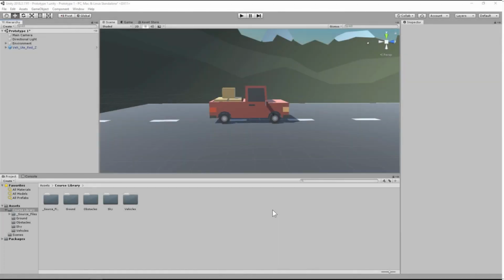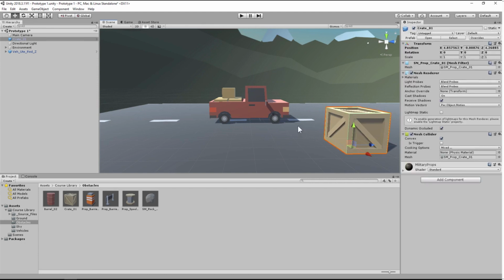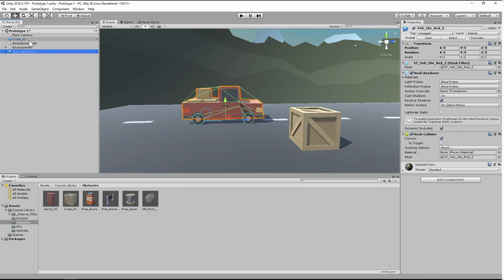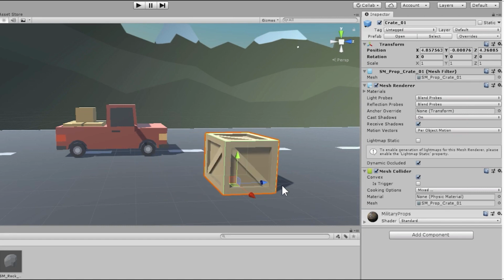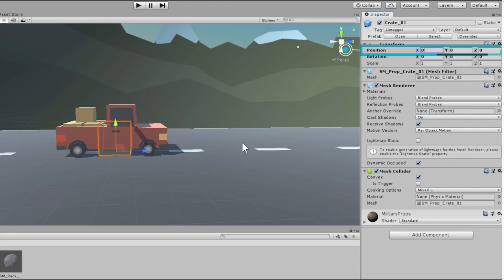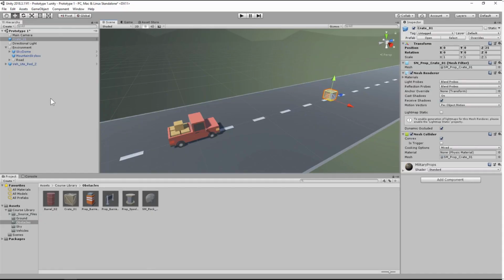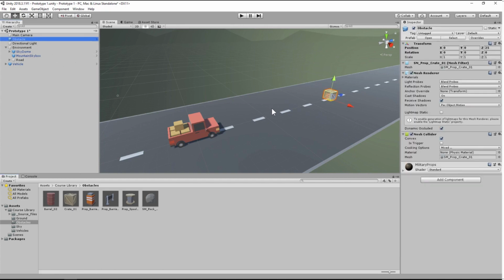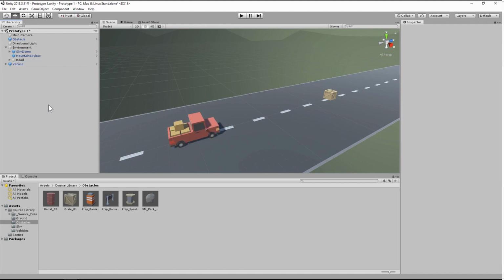Lesson 1.1 Start your 3D Engines Unity Learn s4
Uniyu Learn